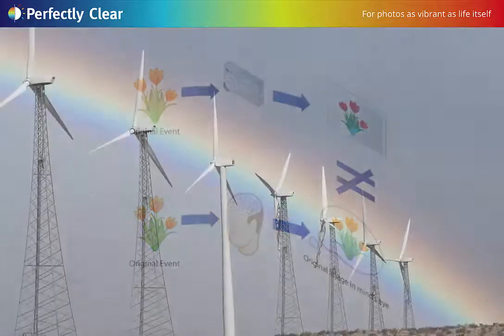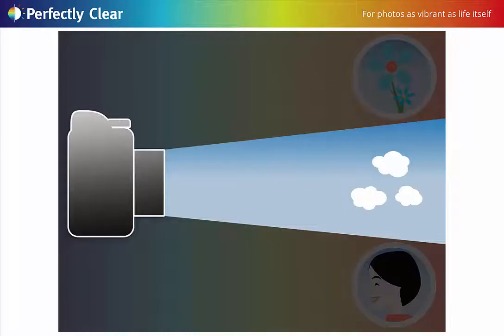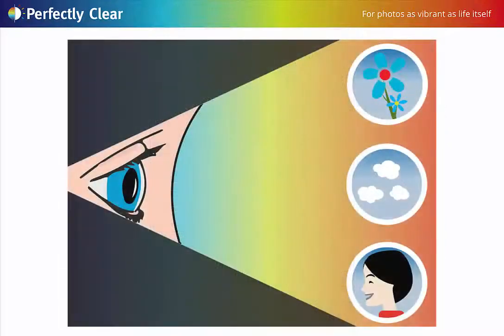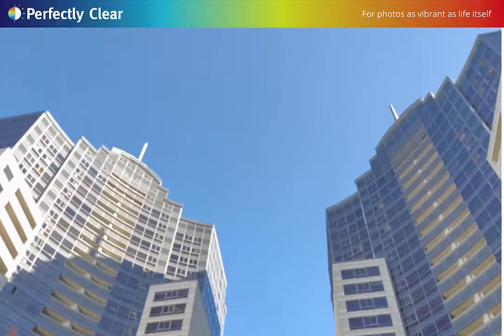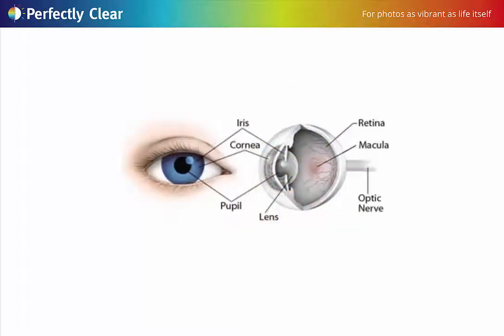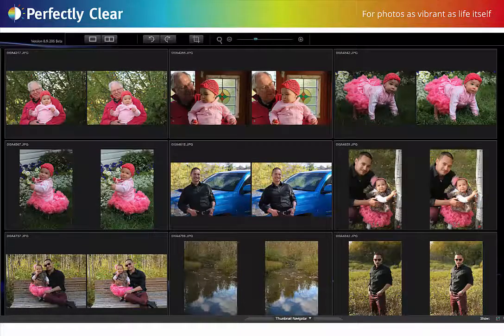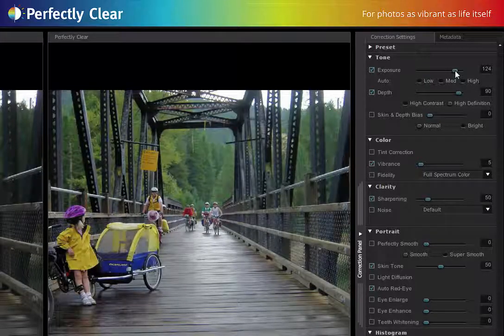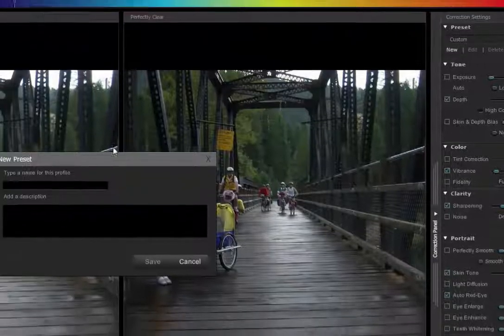Exposure Correction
Perfectly Clear overcomes the distortions caused by a single aperture, correcting your exposure pixel by pixel without clipping.